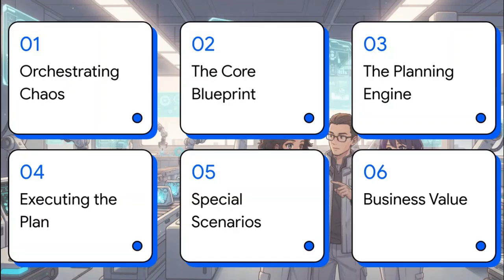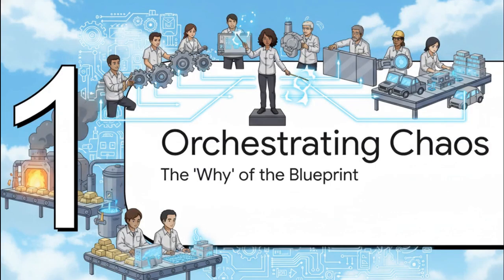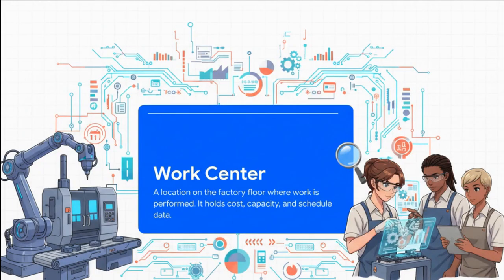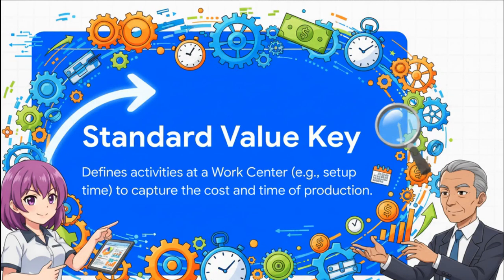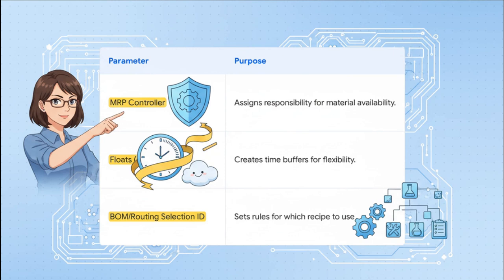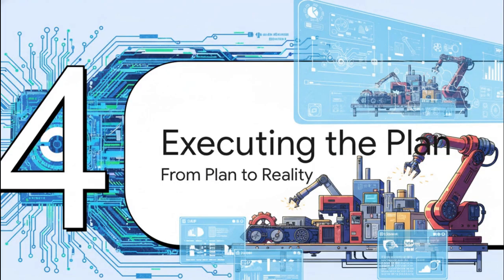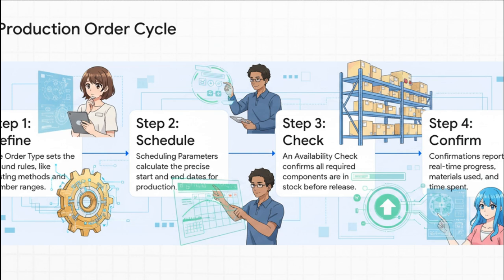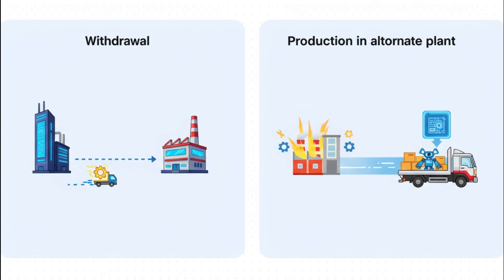Fundamentals of SAP PP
क्या आप SAP PP में Serial Number Configuration सीखना चाहते हैं? 🤔

इस वीडियो में हम SAP Production Planning (PP) में Serial Numbers की पूरी functionality और configuration को step-by-step हिंदी में समझेंगे।

👉 इस वीडियो में आप सीखेंगे:
✔ Serial Number क्या होता है और क्यों जरूरी है
✔ SAP में Serial Number Profile कैसे बनाते हैं (T-Code OIS2)
✔ Serializing Procedure क्या होता है
✔ Material Master में Serial Profile कैसे assign करें
✔ Production Order में Serial Number generation कैसे होता है
✔ Goods Receipt में Serial Numbers का use
✔ IQ09 के माध्यम से Serial Number History कैसे check करें
✔ Important configuration fields (EqR, ExistReq, Cat, Stock Check)

📌 यह tutorial beginners और experienced SAP consultants दोनों के लिए useful है।

💼 Real-time examples के साथ explanation दिया गया है जिससे आप आसानी से समझ सकें।

📂 Based on practical SAP implementation concepts from document: :contentReference[oaicite:0]{index=0}

🚀 अगर आप SAP सीखना चाहते हैं और career grow करना चाहते हैं:
👍 Like करें
💬 Comment करें